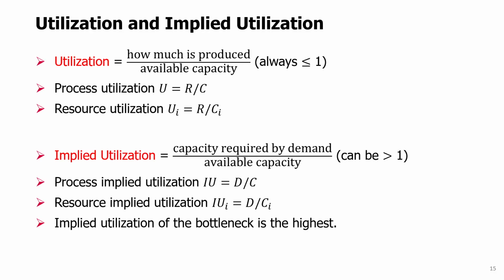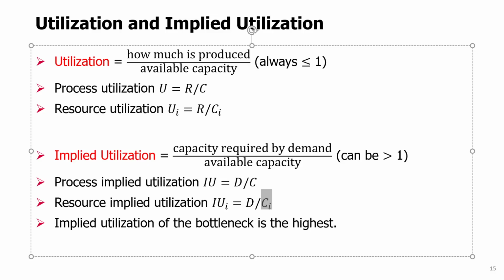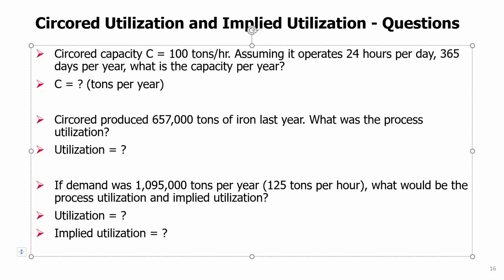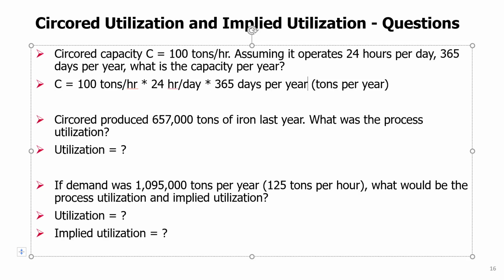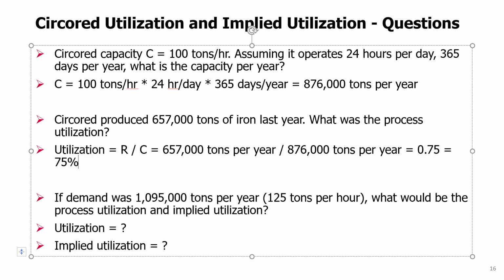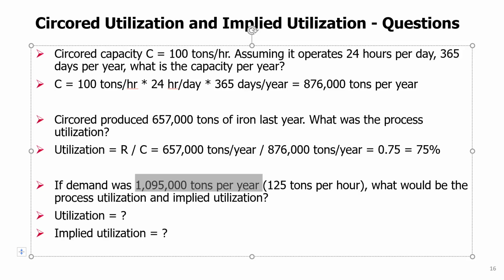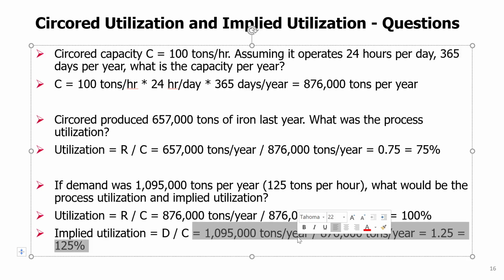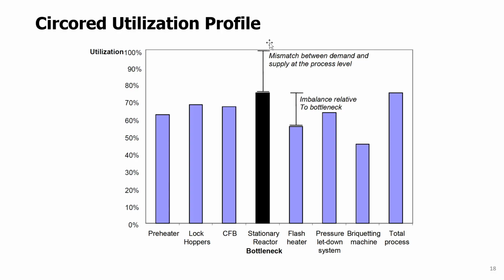Topic 03 - 03. Utilization and Implied Utilization